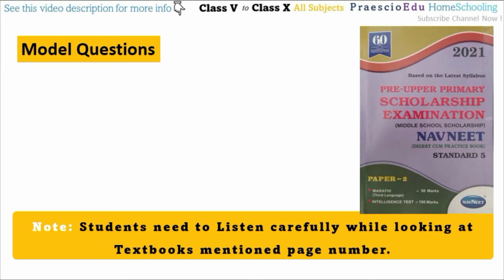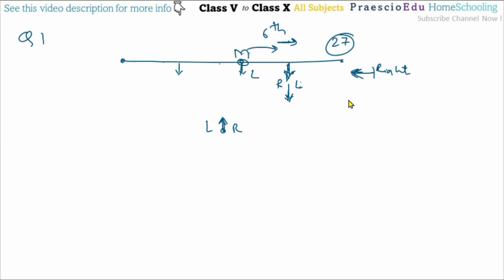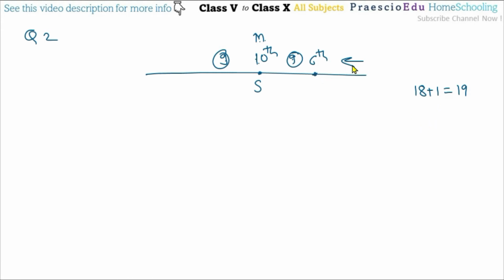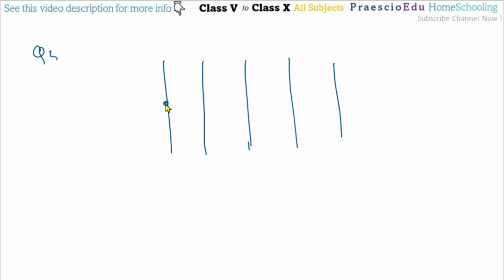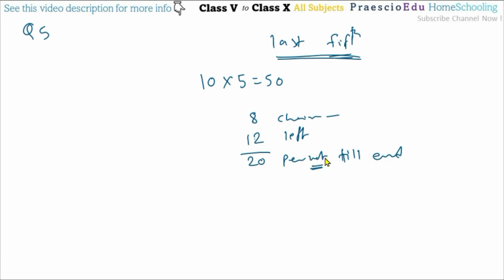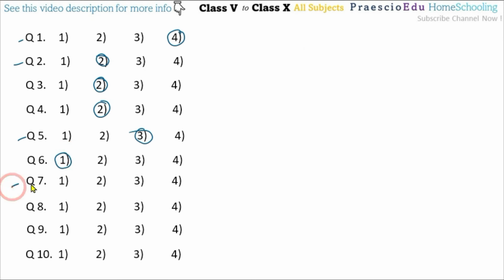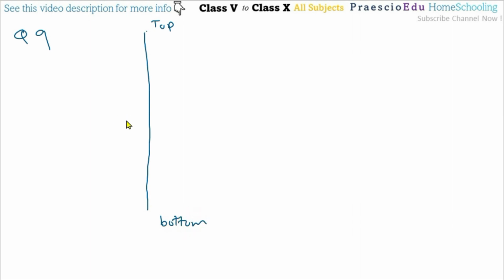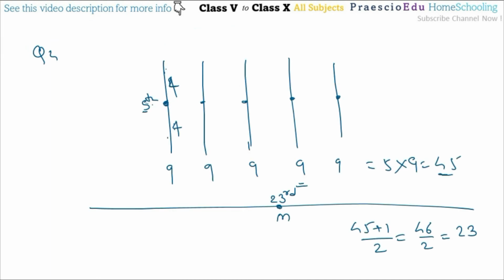V430 IT Position in Queue Model Que Navneet Scholarship Std 5th Online Class